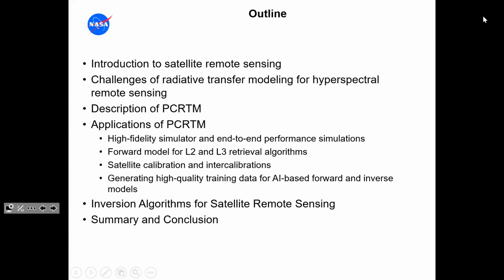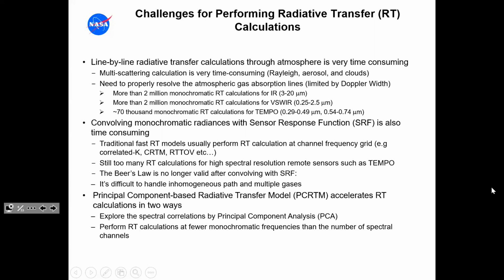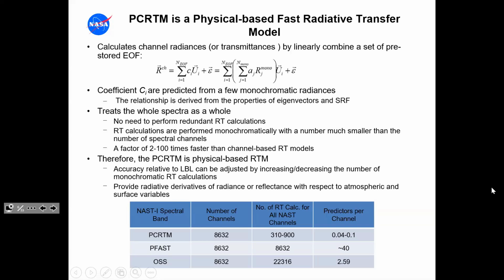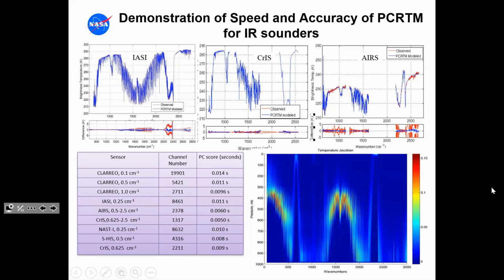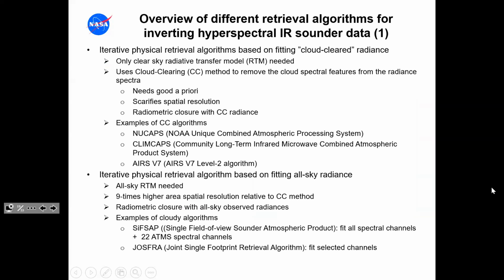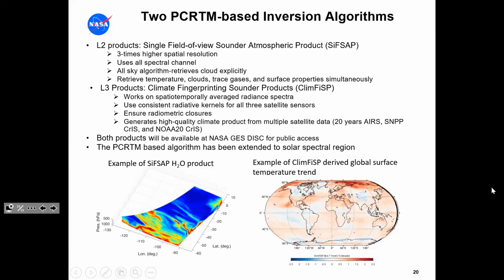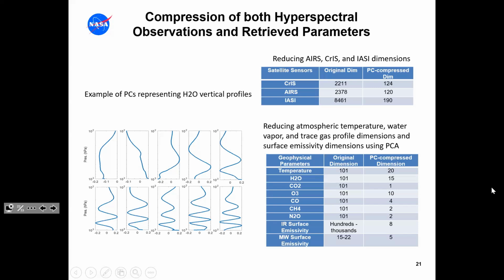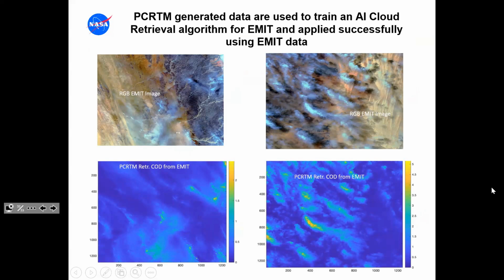SoMAS - Development of Radiative Transfer Models & Retrieval Algorithms for Satellite Remote Sensing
Xu Liu from the NASA Langley Research Center speaks to SoMAS at the Topics in Atmospheric and Oceanic Sciences seminar on Wednesday October 23, 2024 on the topic "Development of Radiative Transfer Models and Retrieval Algorithms for Satellite Remote Sensing Applications."

Dr. Liu is a leading expert in hyperspectral remote sensing, from instrumentation to retrievals. His group involves many exciting NASA satellite missions: such as CLARREO Pathfinder (CPF, The TEMPO (Tropospheric Emissions: Monitoring Pollution) mission EMIT and SBG Dr. Liu has received numerous awards, such as the NSF Antarctic Service Medal, NASA Inventions and Contribution Board Awards, NASA Exceptional Achievement Medal (2009), NASA Exceptional Scientific Achievement Medal (2022), and many NASA Group Achievement Awards. See the attached Biographical Sketches for information about him.

Development of Radiative Transfer Models and Retrieval Algorithms for Satellite Remote Sensing Application

Fast and accurate radiative transfer models (RTMs) are essential for satellite remote sensing applications.  We have developed a Principal Component-based radiative transfer model (PCRTM) to calculate the top-of-atmosphere (TOA) radiance or reflectance spectra in IR and Solar spectral regions (e.g. from 250 nm to 2000 micrometers) with several orders of magnitude faster speed as compared to a Line-by-Line (LBL) RTM. It is also extremely accurate compared to LBL RTM benchmarks.  The PCRTM model can be used for both hyperspectral, multi-spectral, and broadband remote sensors. It is capable of modeling multiple scattering clouds and aerosols. It includes polarization and various surface BRDF models, It has been developed for hyperspectral sensors such as AIRS, CrIS, IASI, NAST-I, SHIS, CPF, TEMPO, EMIT, OMI, and SCIAMACHY.  Two PCRTM-based retrieval algorithms have been developed at NASA Langley to generate atmospheric and surface products from operational satellite sensors such as AIRS and CrIS.  The first one is a Single Field-of-view Sounder Atmospheric Product (SIFSAP) algorithm and the second one is a Climate Fingerprinting Sounder Product (ClimFiSP) algorithm.  The SiFSAP algorithm performs retrievals for each FOV using an all-sky optimal estimation approach and its product on atmospheric temperature, water vapor, and trace gases vertical profiles, cloud, and surface properties are available at NASA's Goddard Earth Sciences Data and Information Services Center (GES DISC) for public access since 2023. The ClimFiSP algorithm, which performs retrievals from spatiotemporally averaged L1 hyperspectral radiances directly, will be orders of magnitude faster than traditional method. he ClimFiSP algorithm uses consistent radiative kernels and a robust spectral fingerprinting method. The ClimFiSP algorithm is being transitioned to NASA GES DISC for public access in 2024.